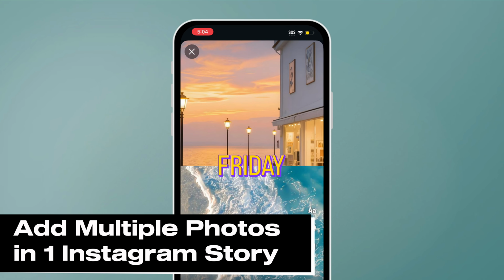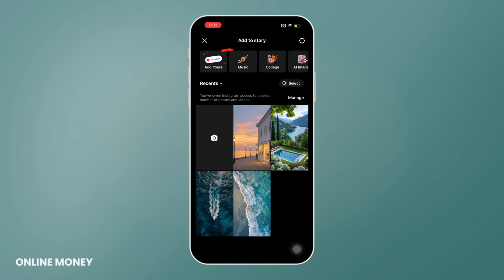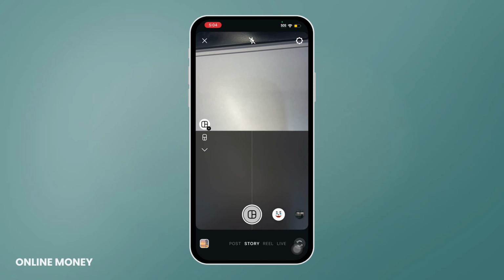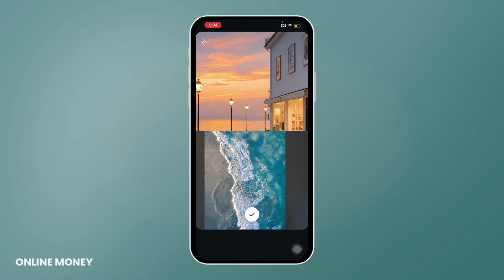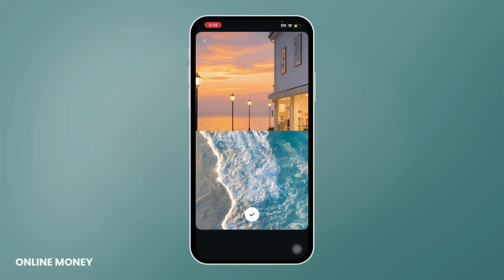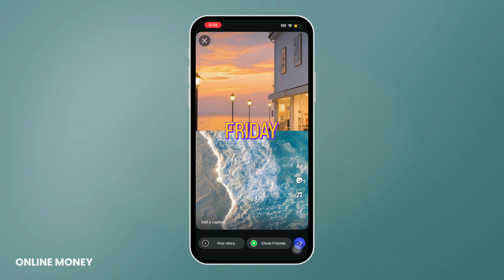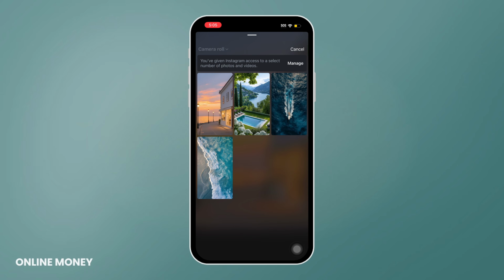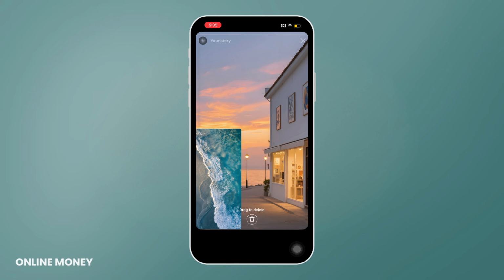How to Add Multiple Photos in One Instagram Story (2026)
Learn how to add multiple photos in a single Instagram Story using the Layout feature and photo stickers.

In this tutorial:

- Add multiple images in one story
- Use Instagram Layout grid
- Use photo stickers for creative stories